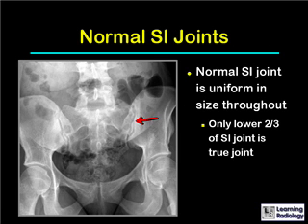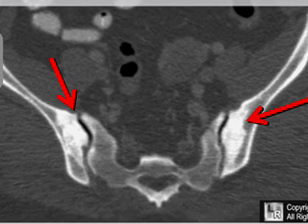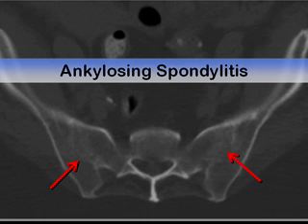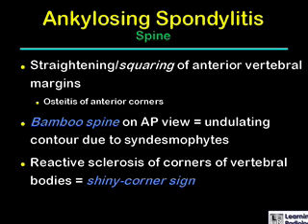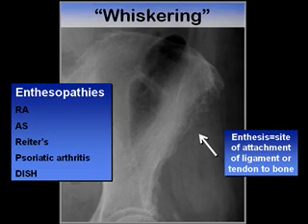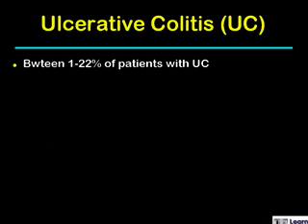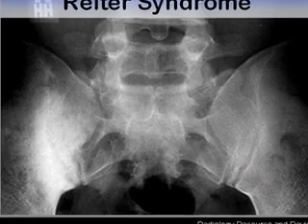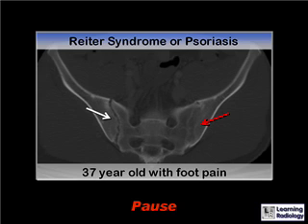Sacroiliitis Frcr Radiology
Sacroiliitis